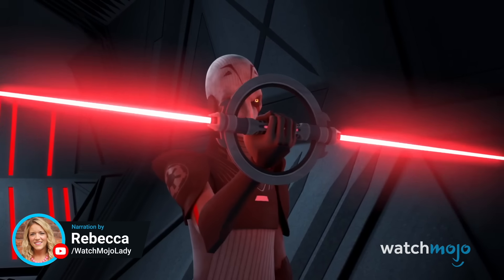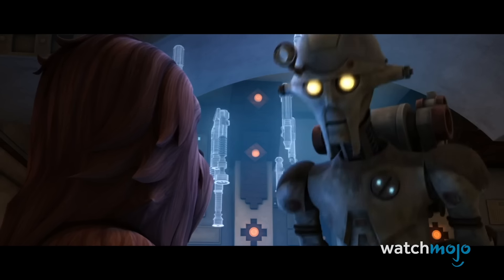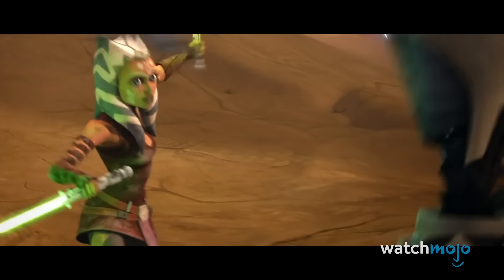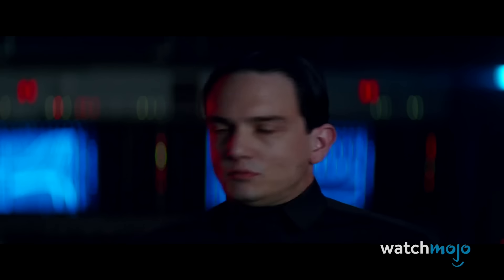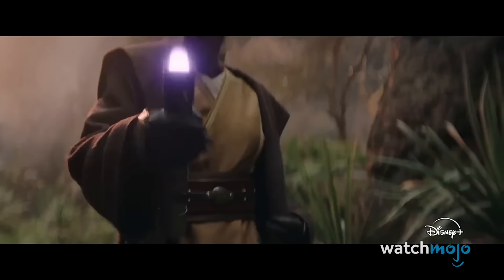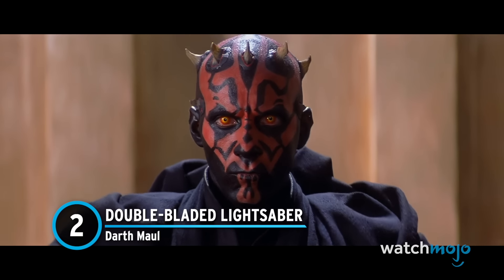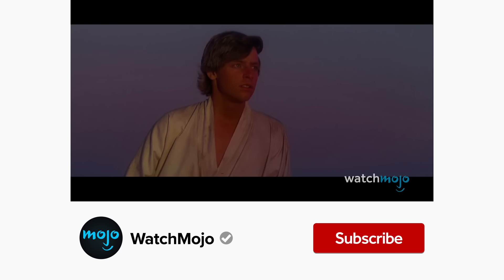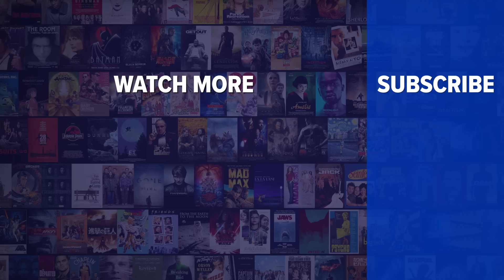Top 10 Unique Lightsabers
These lightsabers are insanely cool! Welcome to WatchMojo, and today we’re counting down our picks for the most distinctive lightsabers in the "Star Wars" franchise. Our countdown of unique lightsabers includes ones wielded by Mace Windu, Darth Maul, Kylo Ren, and more! What’s your all-time favorite lightsaber?

Play our Daily Point Battles to earn MojoPoints and qualify for CASH BATTLES! Check it out: WatchMojo.com/play